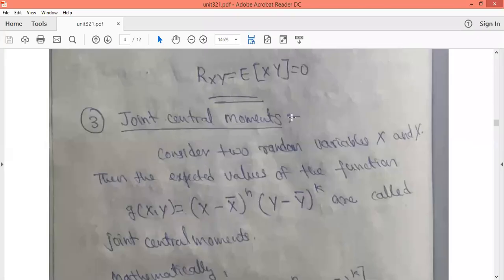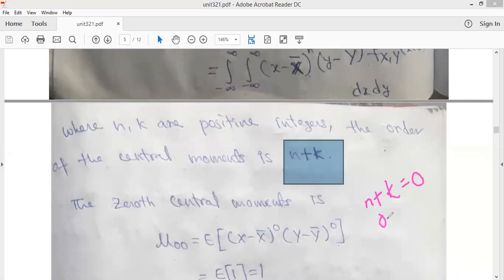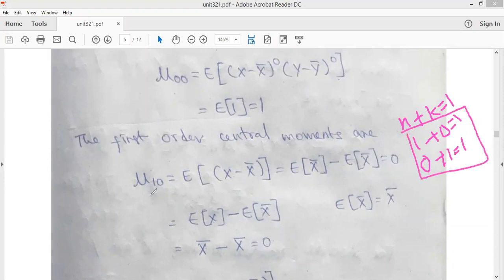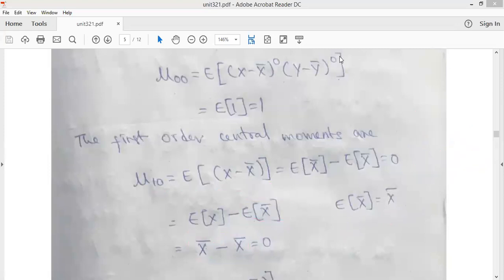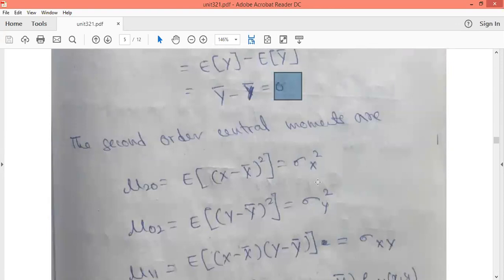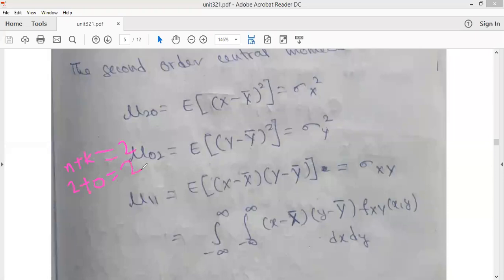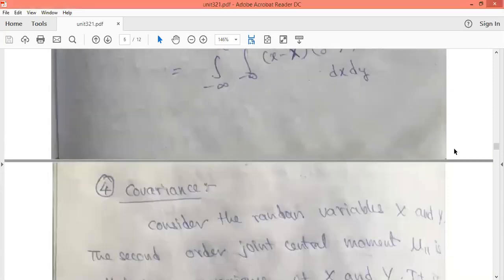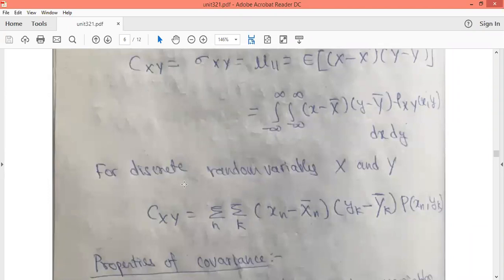Lecture 73: Join central moment, covariance/PTSP/ECE/JNTU/B.Tech